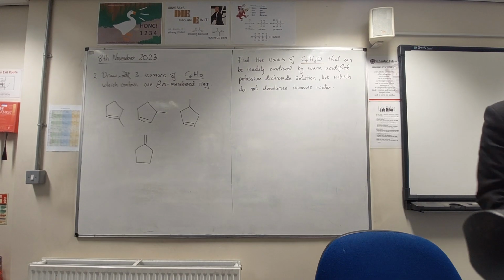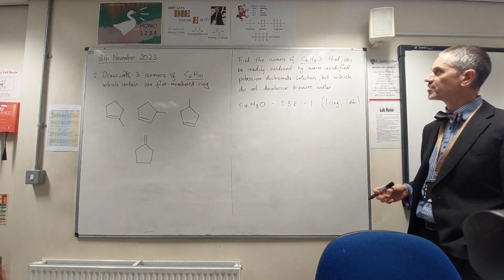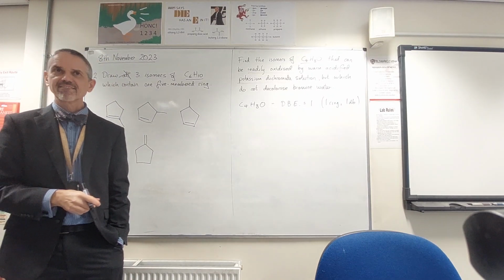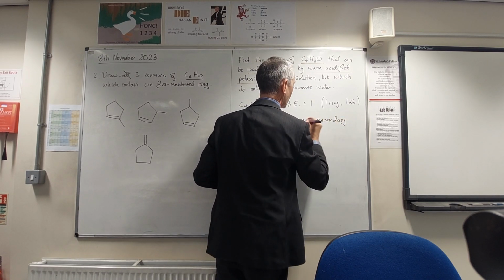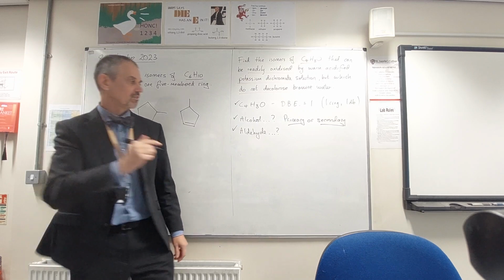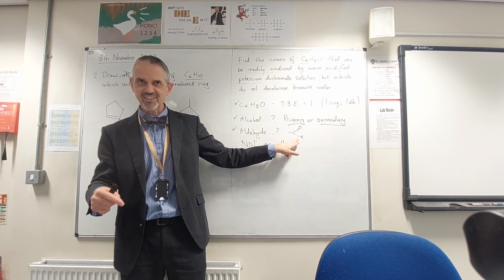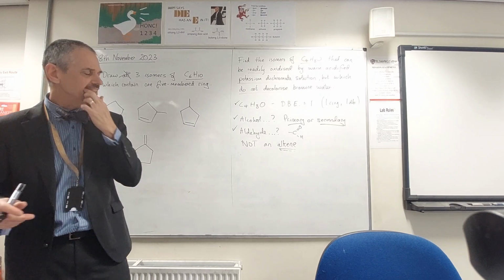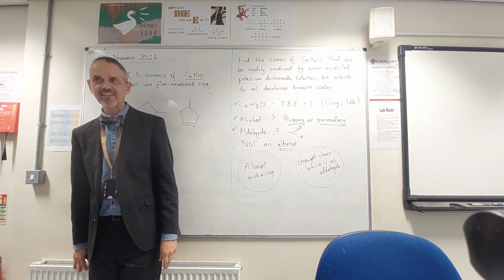13CHE - Thinking Aloud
I am working through a problem involving isomers in organic chemistry, showing my thought process as I move towards a solution to this particularly tricky problem.